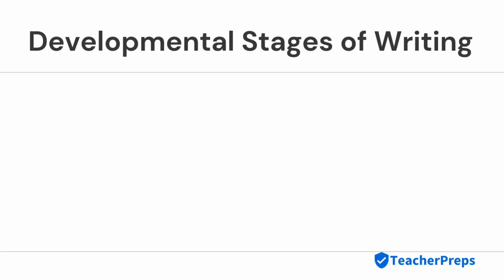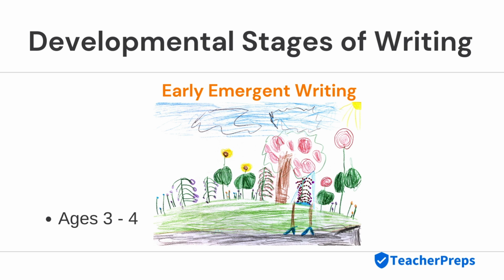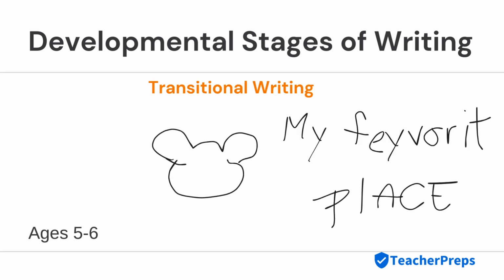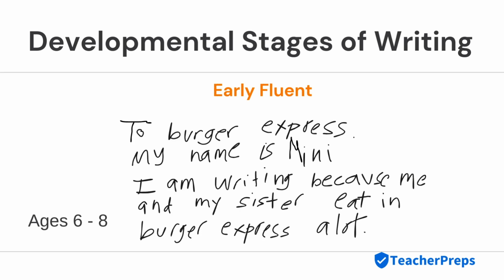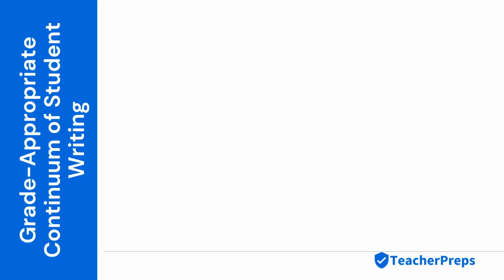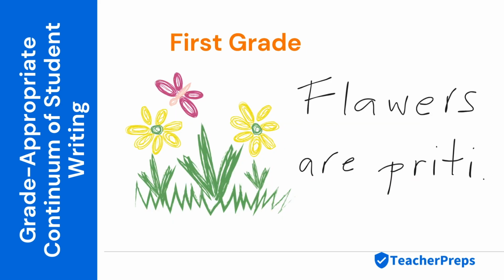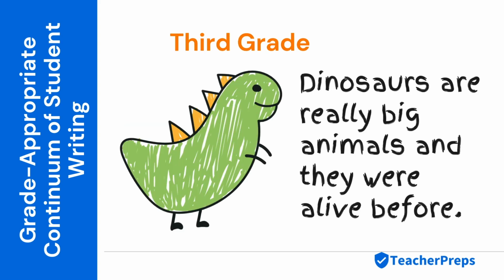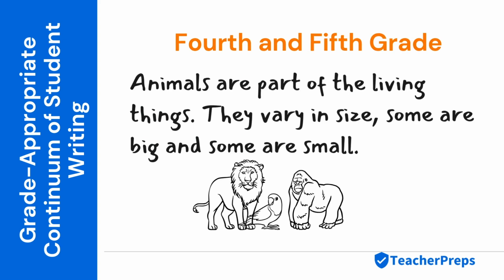Praxis 5002 (5001) Test Writing, Speaking, and Listening Lesson 2